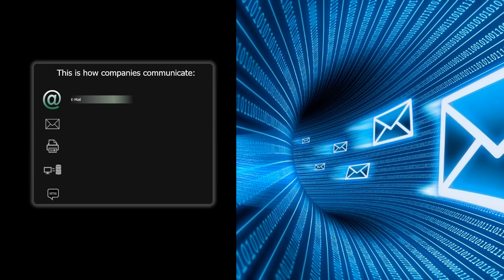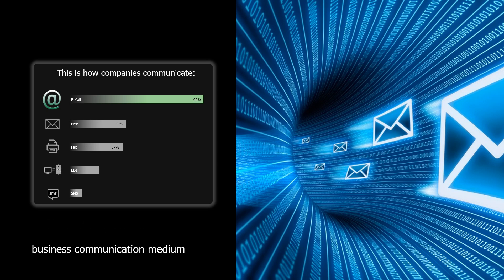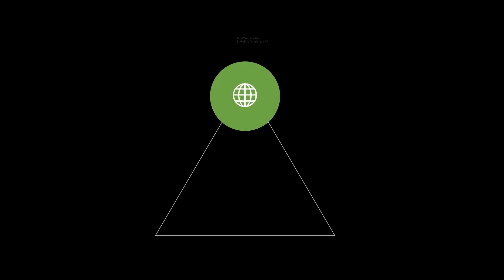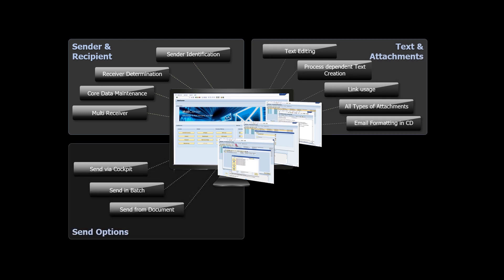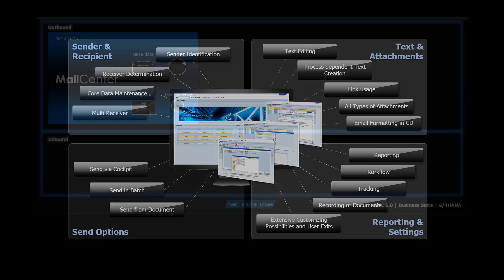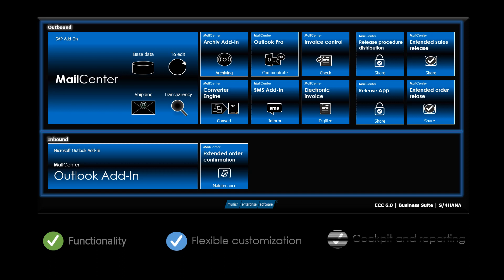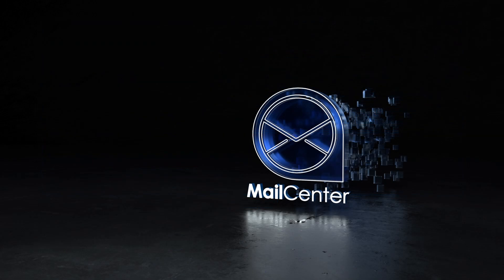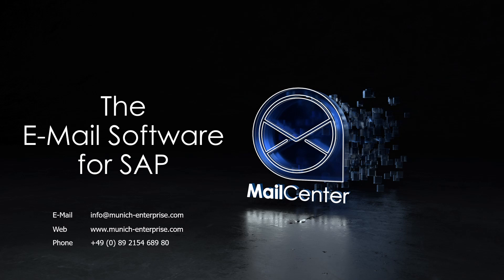SAP Mail ▶ MailCenter ▶ Efficient email communication with SAP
Send SAP mail with MailCenter ☆☆☆☆☆ ▶ E-mail functions in SAP - How easy it is to send e-mails from SAP ▶ Send SAP business documents easily, quickly and flexibly via e-mail from the SAP ERP system to business partners ▶ Simplified mail processes - order, invoices ▶ Faster and easier processing of business processes ▶ 100% functions for sender, recipient, text, attachment

▶ A video of the munich enterprise software ▶ visit our and learn more about e-mail with SAP software